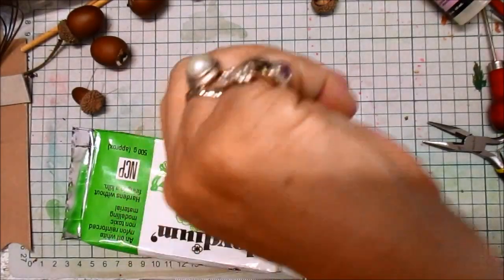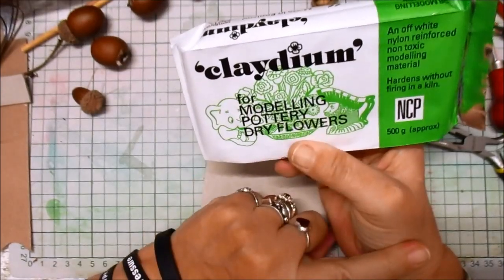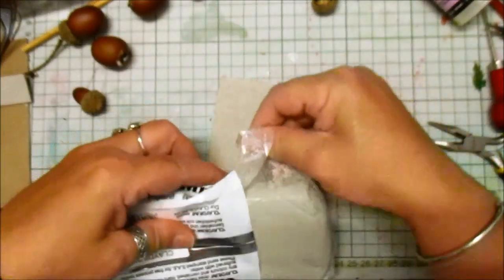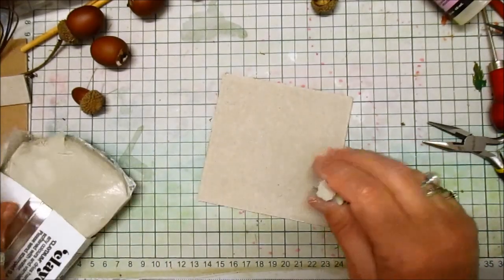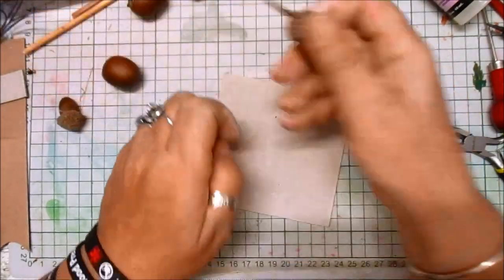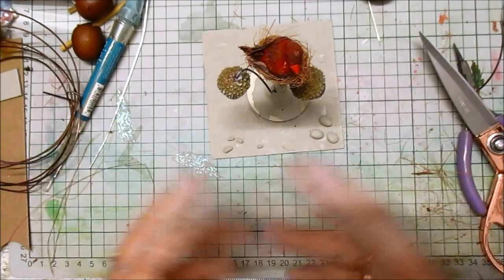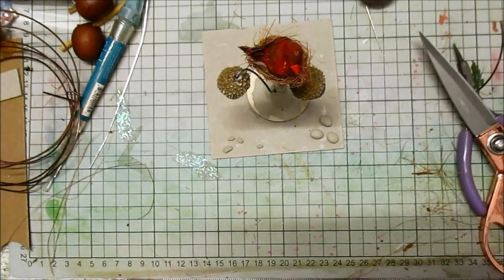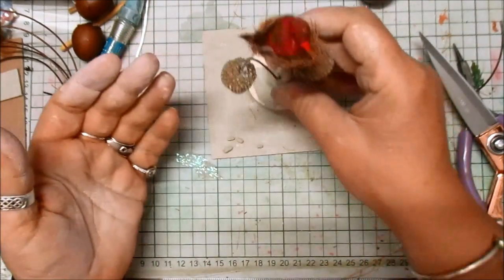Miniature Birds Nest - Insect & Acorn Stand Tutorial - Part 1 - jennings644